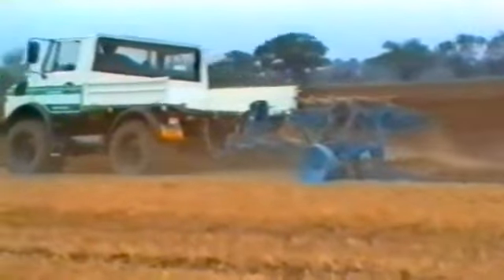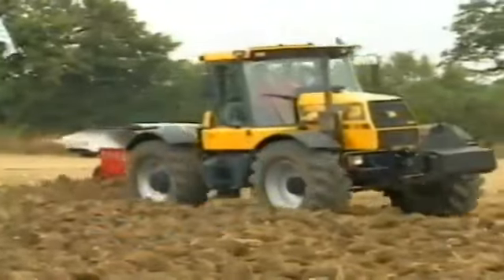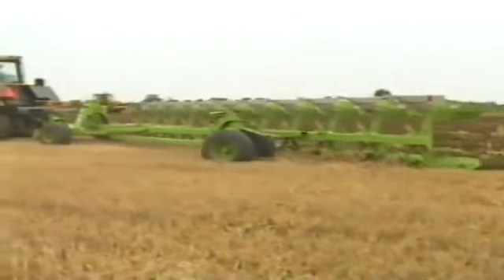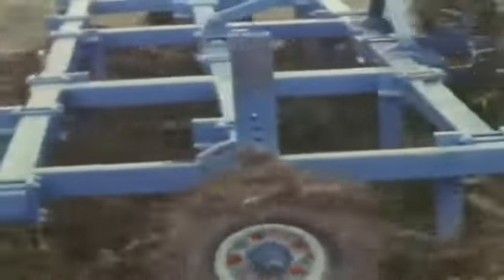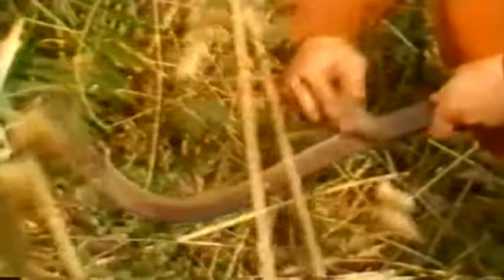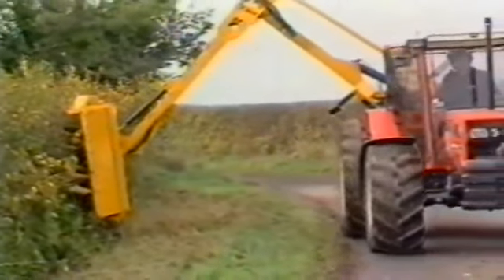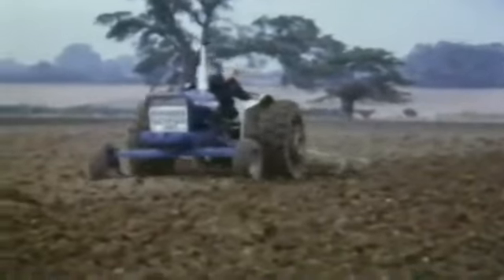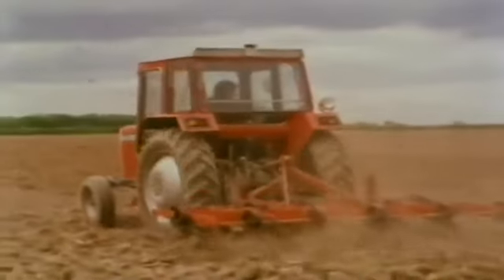Farming Press Classic Machinery Part 2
Farming Press Video About Classic Farm Machinery from 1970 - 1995 Part 2